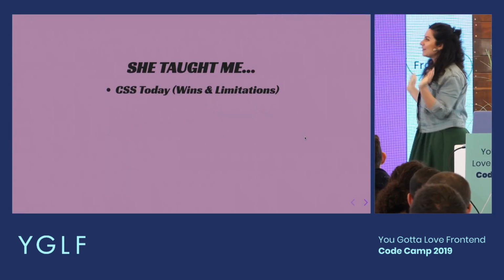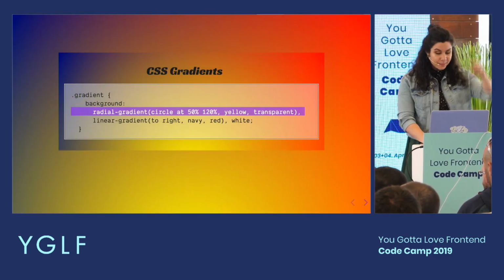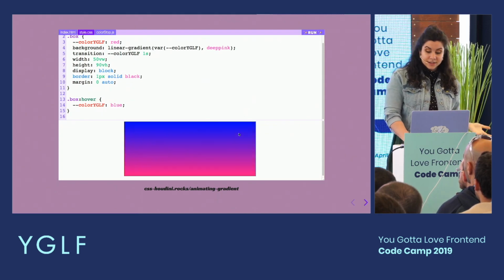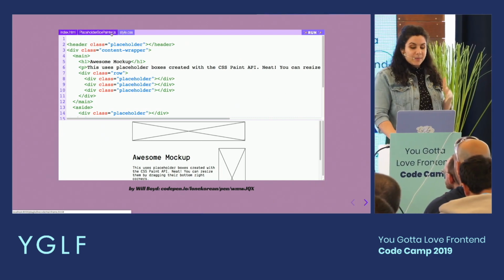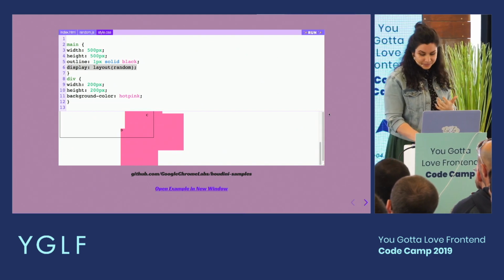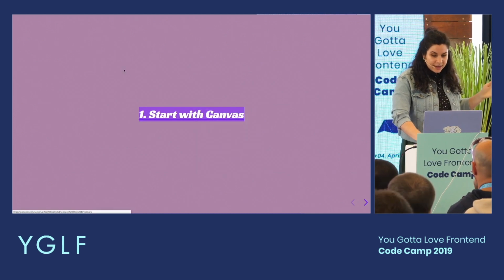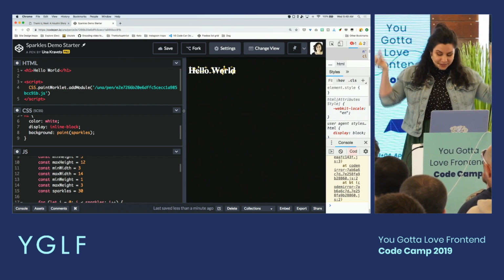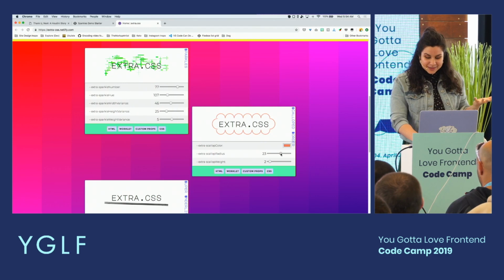Una Kravetz - How to Be Extra with CSS Houdini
CSS Houdini is going to change the way we write CSS! It gives developers the power to tell the browser how to read and parse CSS, which is really exciting! In this talk, we’ll go through the various browser upcoming APIs and how to use them today to start experimenting with Houdini.